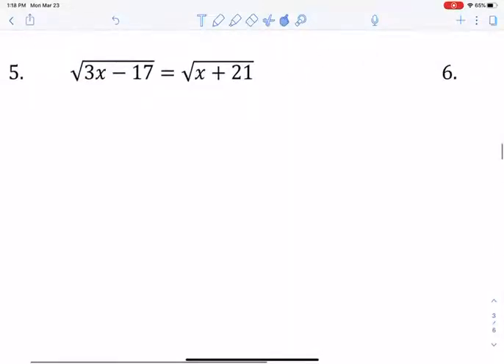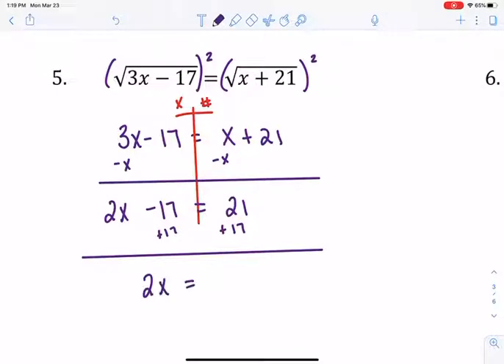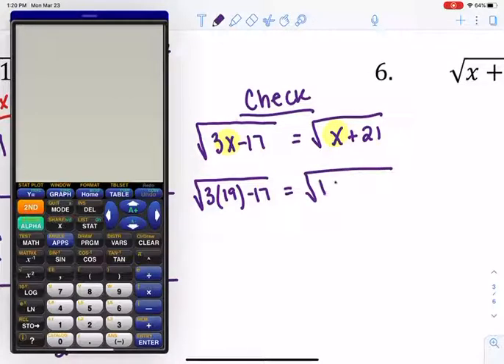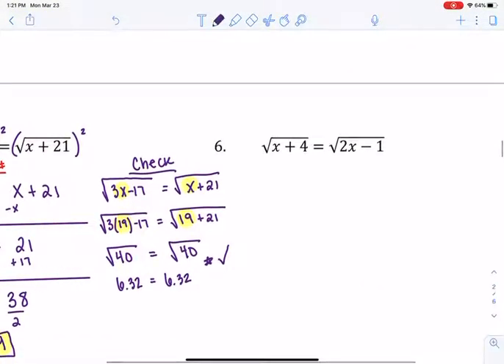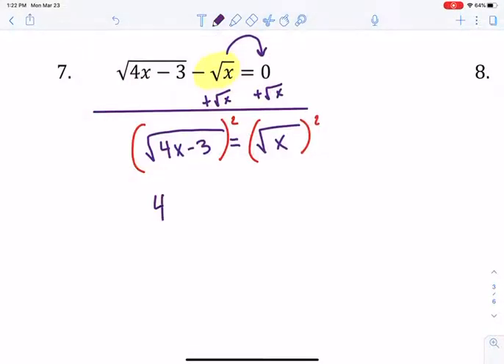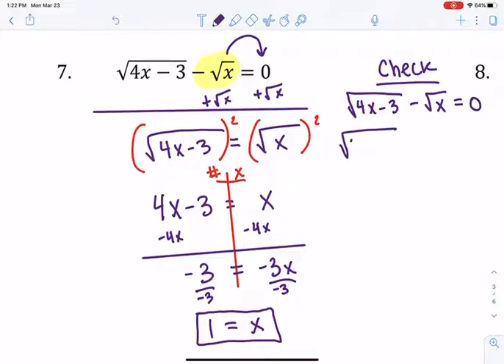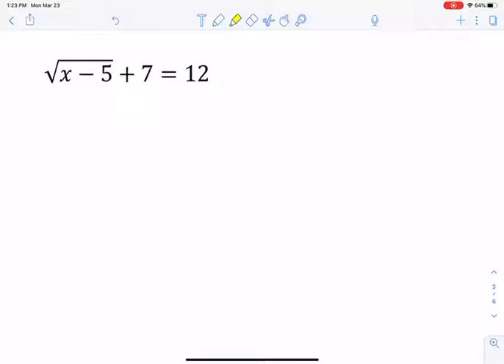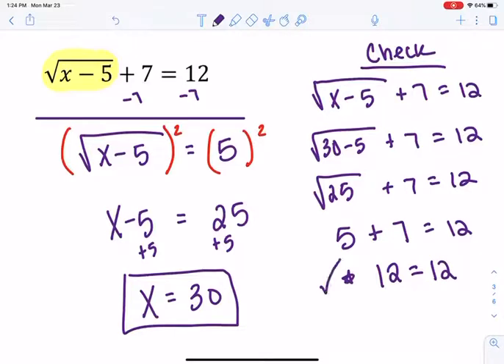Solving Radical Equations Video 3 of 4